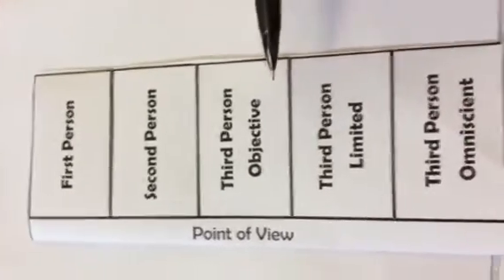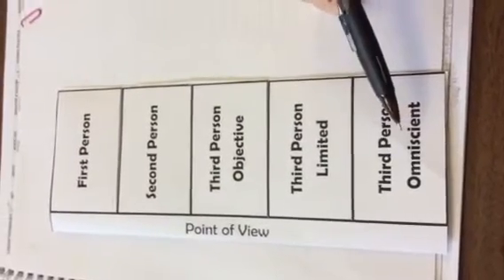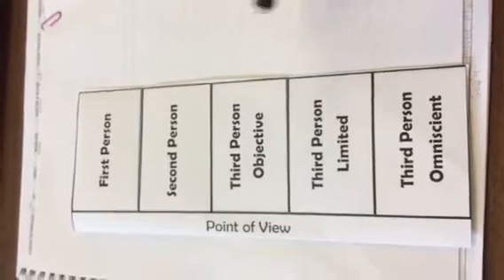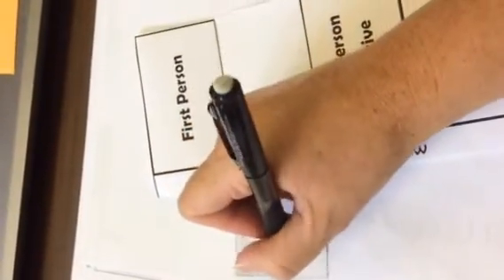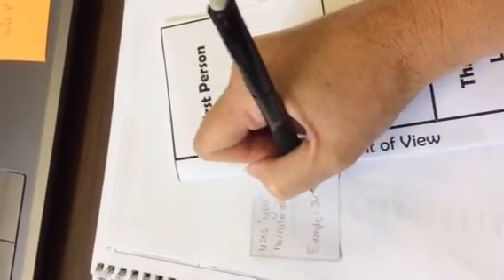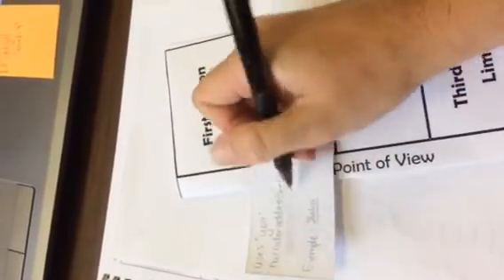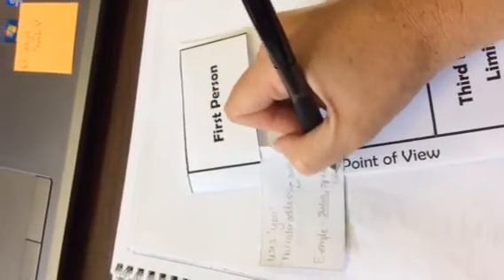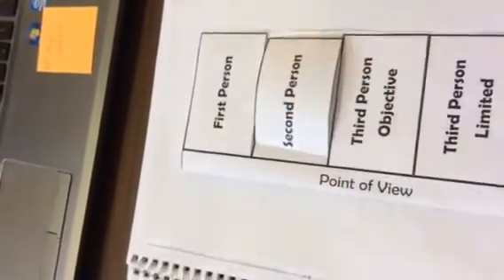Point of View Foldable